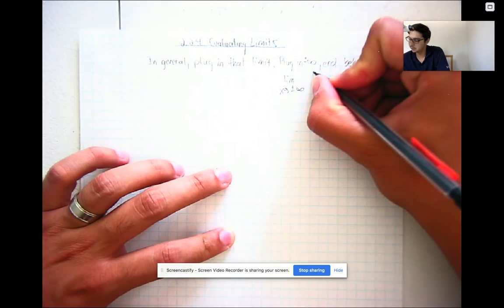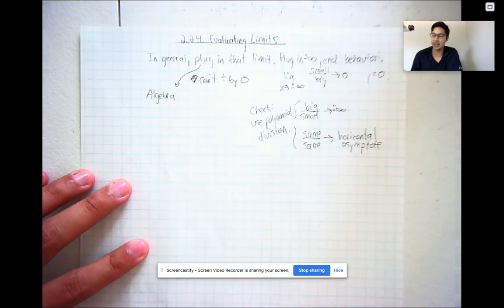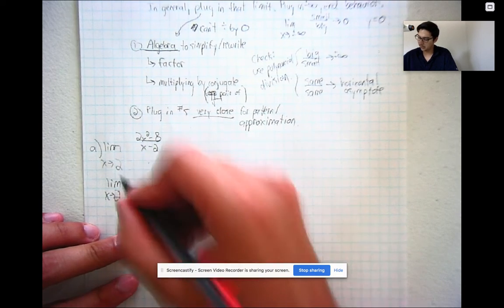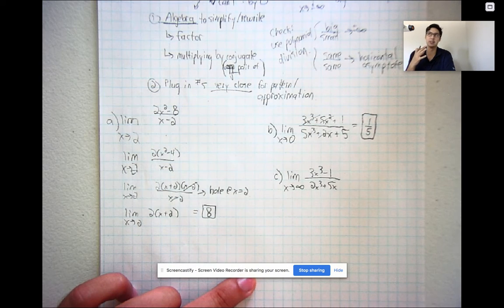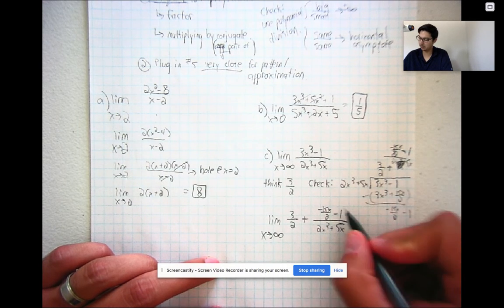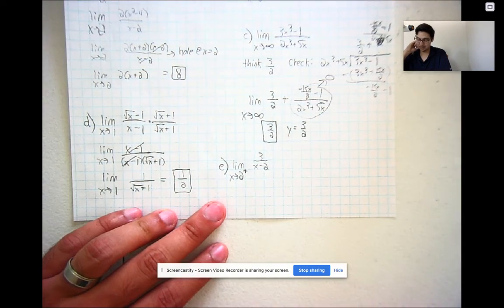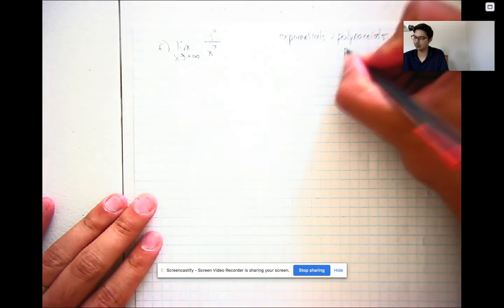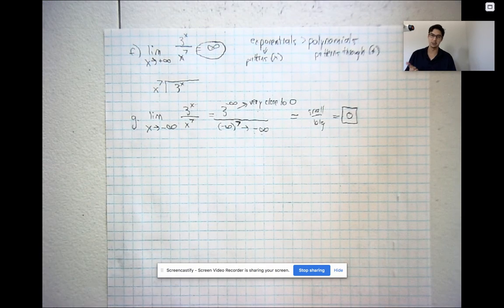2.2.4 Evaluating Limits